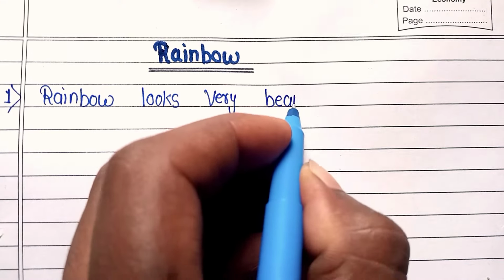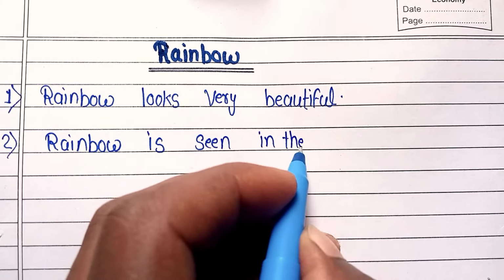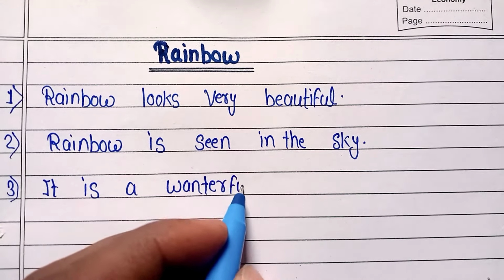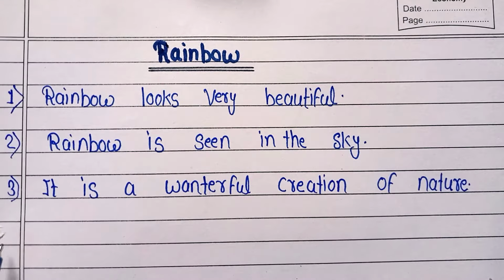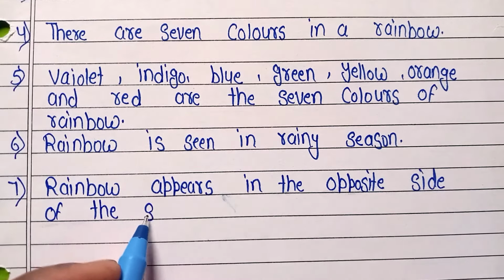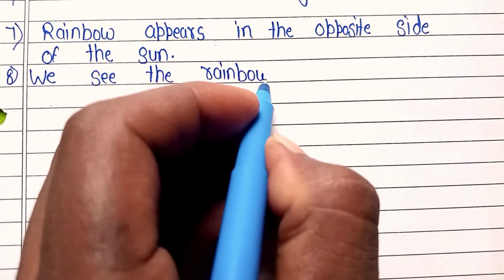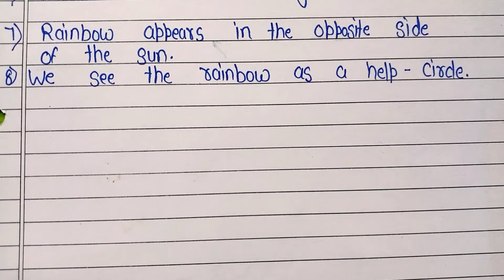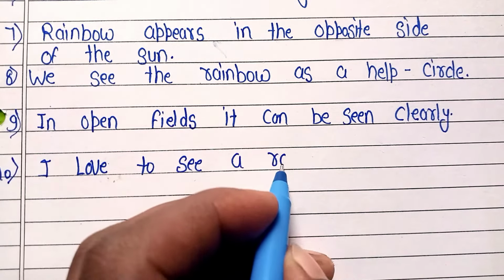10 lines On Rainbow in English || Rainbow essay in English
10 lines On Rainbow in English || Rainbow essay in English || Rainbow